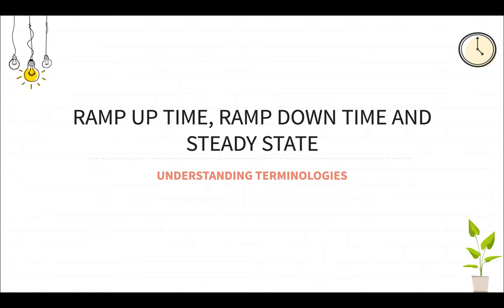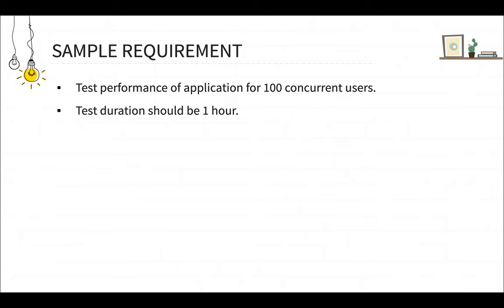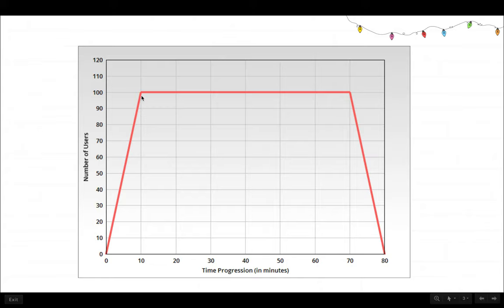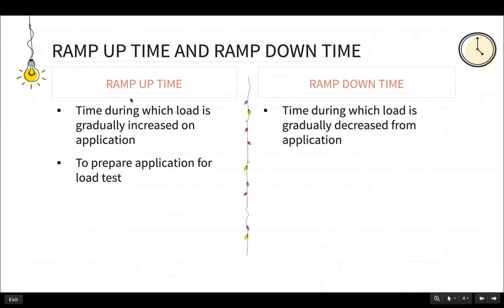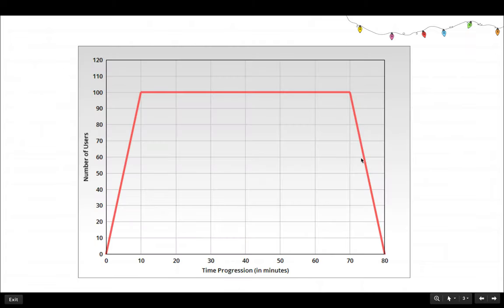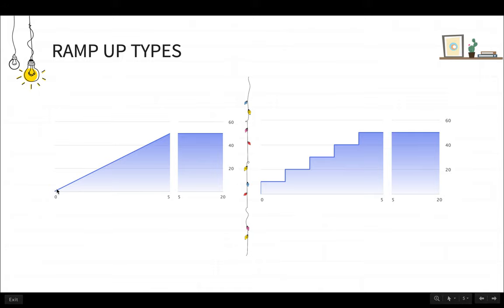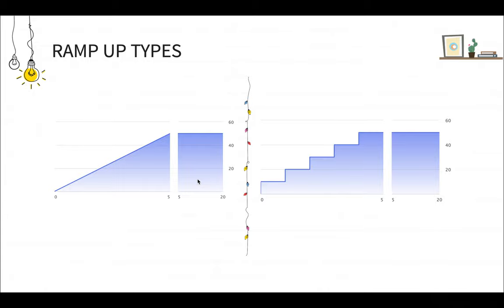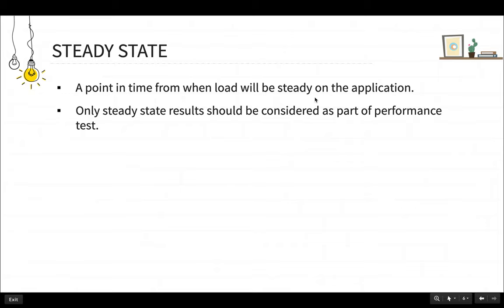Ramp Up, Ramp Down and Steady State in Performance Testing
Typically, all performance tests go through 3 states while running: ramp up, steady state and ramp down. Understanding these concepts will help us prepare an effective performance testing strategy. This video explains these 3 terms in detail.

We'll cover more interesting software testing stuff going forward. :)

If you liked this video, check out my Udemy courses over